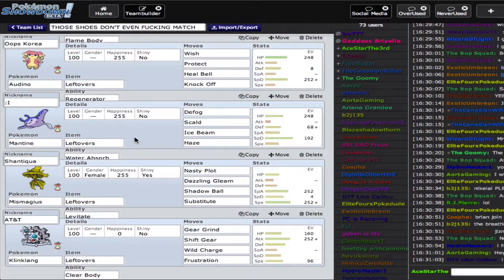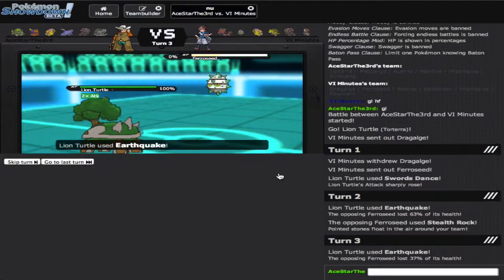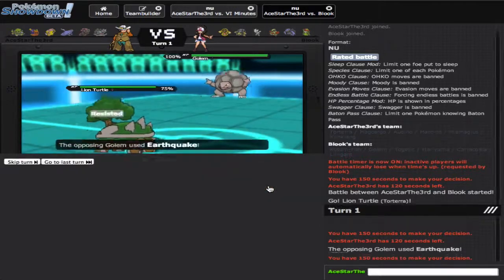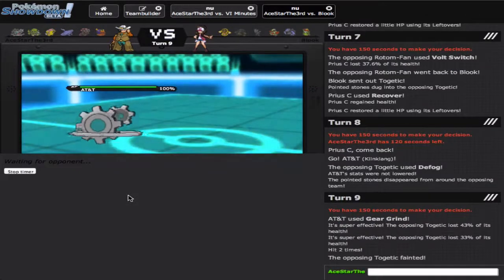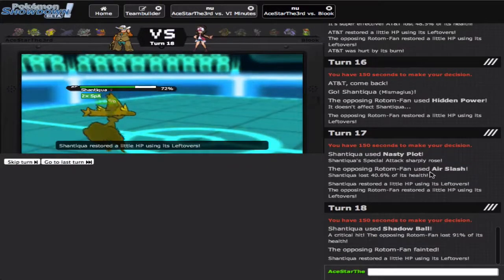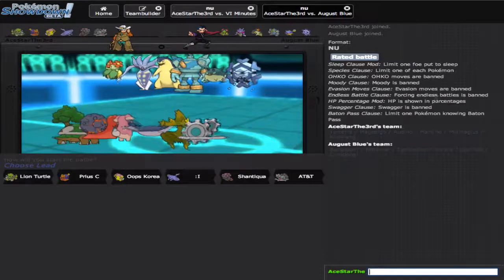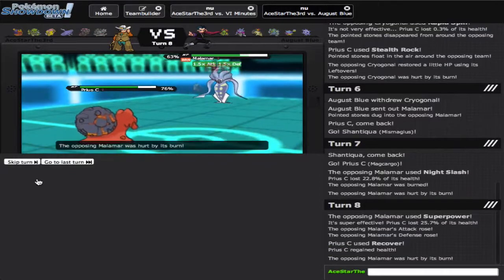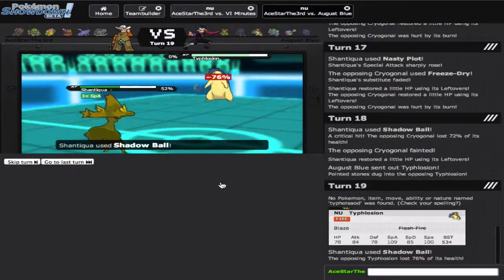Earth, Wind, and Magcargo ~ Pokemon XY NeverUsed Live (Showdown NU)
I FREAKING LOVE THIS TEAM asdoasdjkalsmasd
Everybody always hates on my boy Magcargo. But when a Slurpuff comes up and goes Belly Drum, Magcargo is just going to put on its shades and leave =]

Seriously tho, this team is awesome as hell =]

Don't forget to leave a "Like" if you liked it, or a "Dislike" if you didn't like it!

Links to the past
Skype (I'm like, always here)- acestaromari

Remember, Be A Star! =]

Pokemon "Pokemon Emerald" AceStarThe3rd "3rd Gen Wifi Battles" Pokemon X and Y